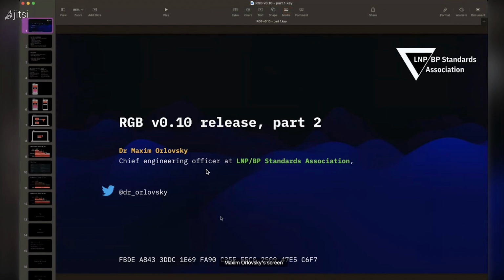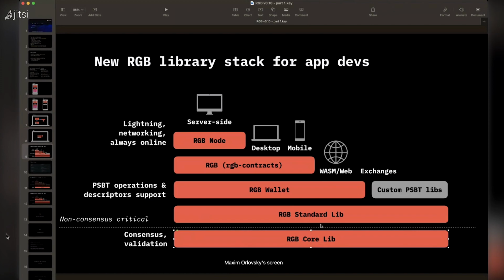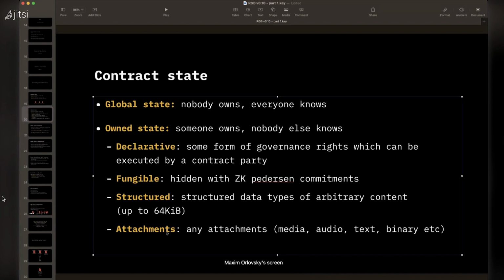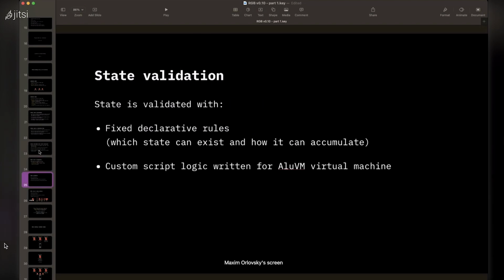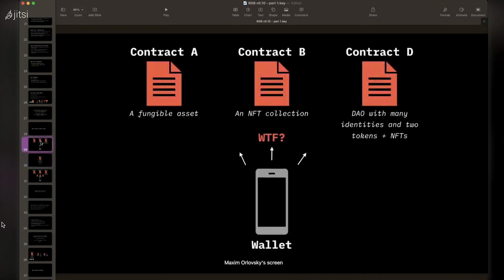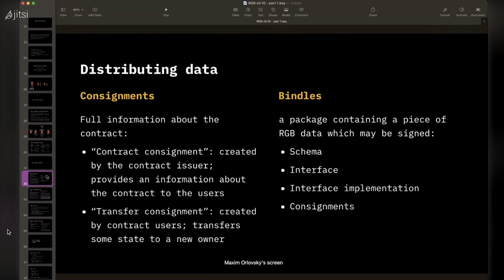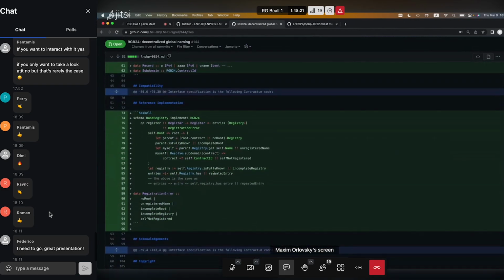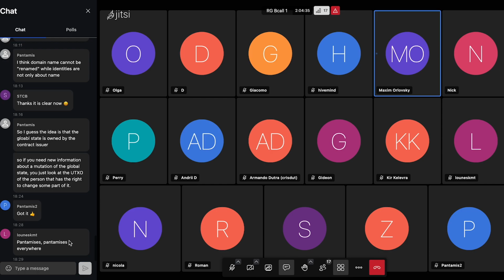RGB v0.10 release. Part II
Presentation was given during the LNP/BP dev call on March 9th 2023 by Dr. Maxim Orlovsky.

Agenda of the call:
01:53 RGB v0.10 main features overview.
09:40 Dev call agenda
10:16 RGB evolution with v0.10 release: Application level (for the Consensus level updates pls check RGB Core Lib release v0.10 video
11:50 Changes in running RGB on mobile and desktop (before and after v0.10 release)
14:47 New library stack for app developers
20:18 What RGB Standards lib adds on top of the RGB Core library & why RGB wallet library has been separated from the RGB Standard library
24:02 New RGB git repositories structure on GitHub
25:38 Introduction and design of an $rgb command
28:16 Understanding Contracts and Interfaces. Anatomy of an RGB smart contract: Global state and Owned state.
45:30 Assignment and State validation
49:80 RGB contract Schema
50:42 Demo: writing an RGB contract Schema
1:03:00 Interfaces
1:06:00 Demo: writing an Interface
1:10:50 Summary: what are RGB contract components?
1:12:18 Demo: writing an RGB smart contract
1:18:30 Distribution of RGB data
1:20:39 Bindle & consignment forms
1:21:00 RGB identifiers
1:23:00 Continuation of the presentation, RGB identifiers: Baid 58 vs Bech32 encoding
1:26:40 Keeping & backing up the RGB data
1:28:00 Next steps of RGB development
1:30:43 Q&A session:
- Difference between identity application and global naming application
- Are interfaces mandatory for a contract?
- Where can the code on the demos be found?
- Global state - walking through the details.

About the speaker:
Dr. Maxim Orlovsky, Chief Engineer of LNP/BP Standards Association.
GitHub: dr-orlovsky
IRC: dr-orlovsky (bitcoin-wizards, lnp-bp)